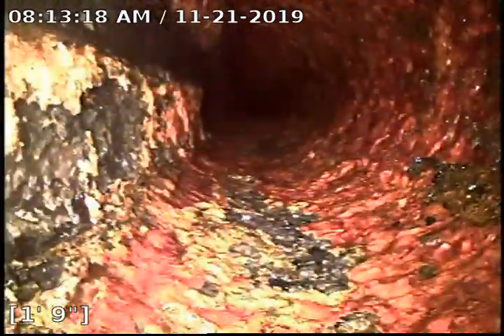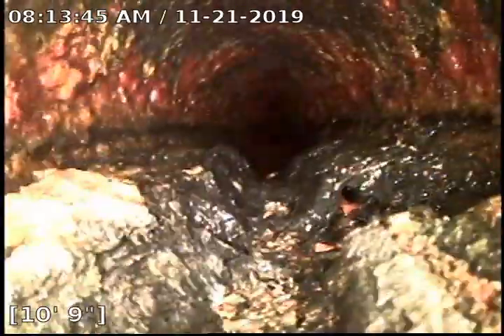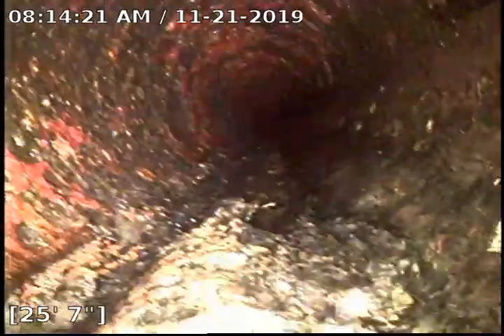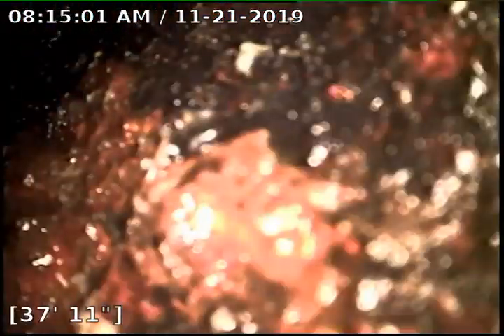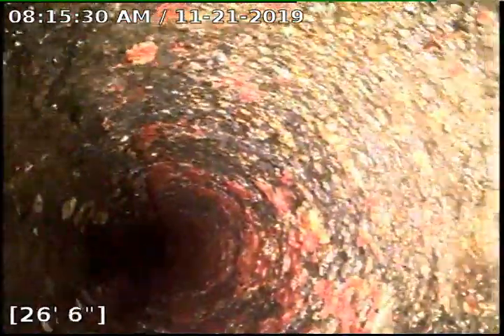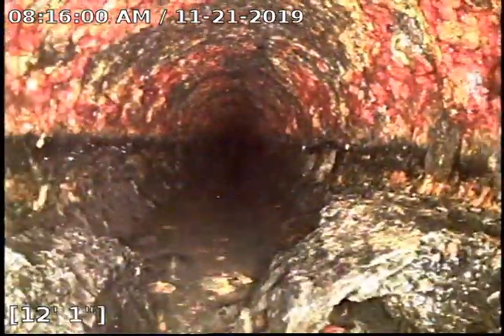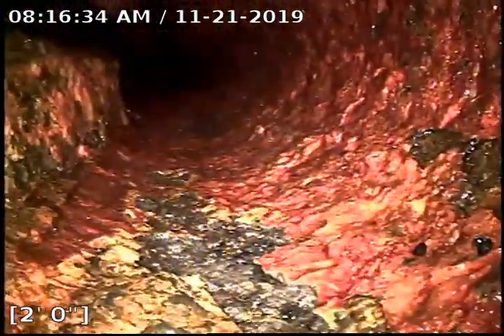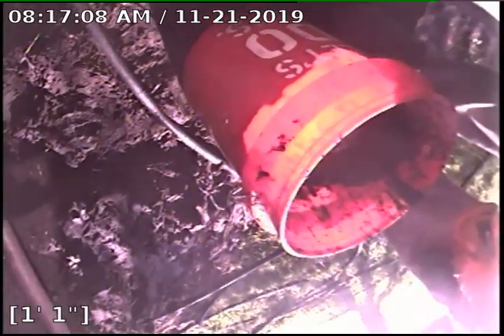Largo Sewer Inspection Post Jet Cleaning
This sewer video inspection video was made after jet cleaning the cast iron lines under a building in Largo.